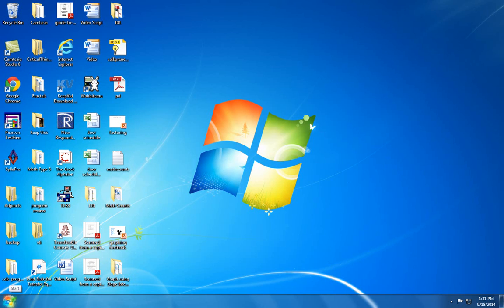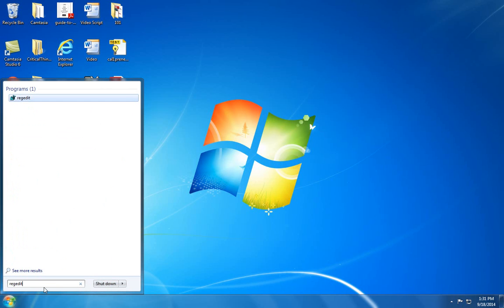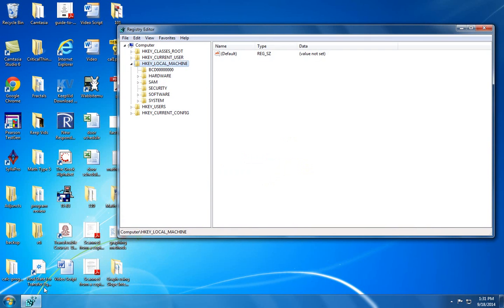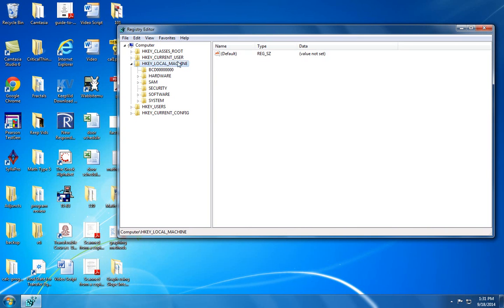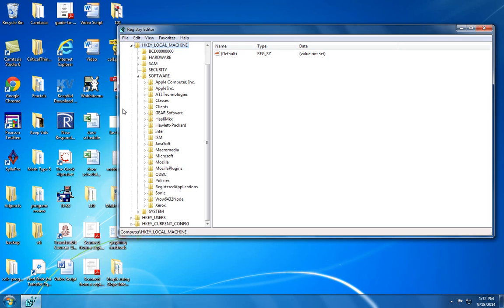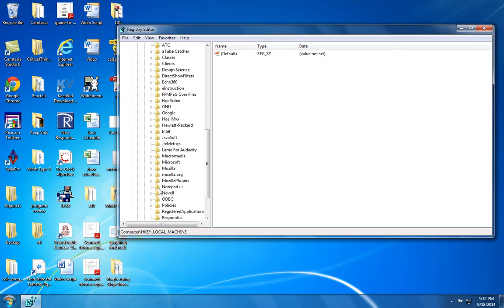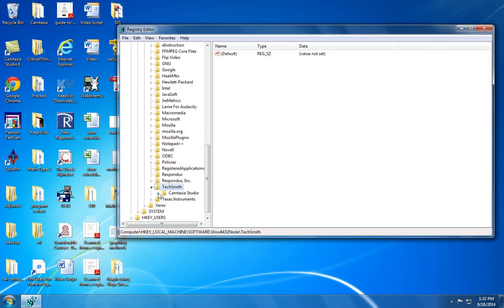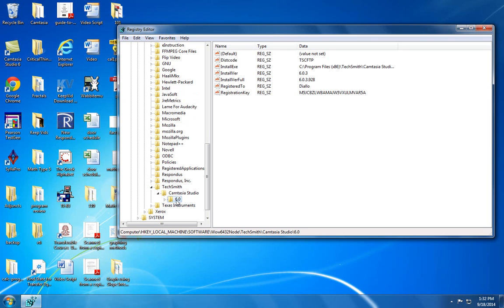Retrieve Forgotten Passwords via the computers registry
This video will help you retrieve forgotten or lost registration keys by searching through your  computer's registry.